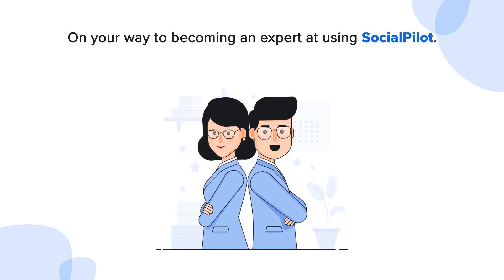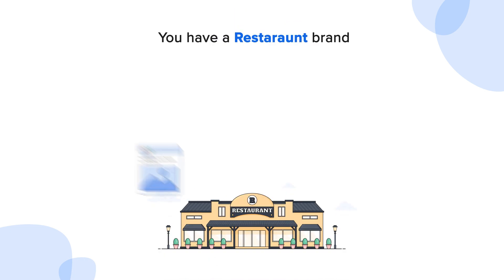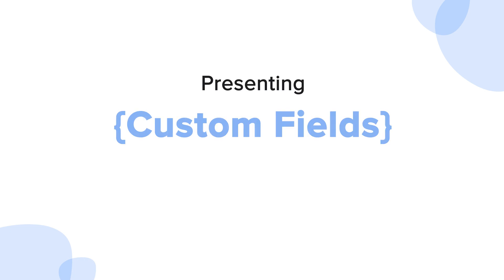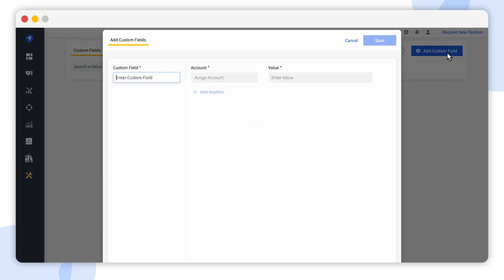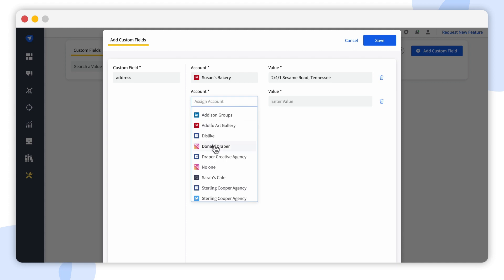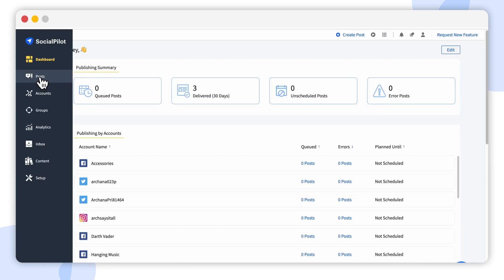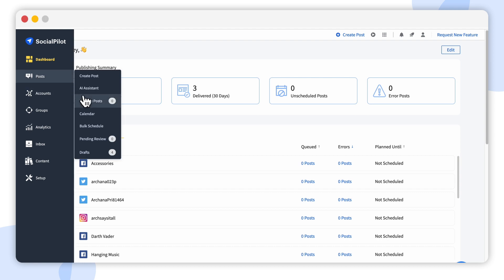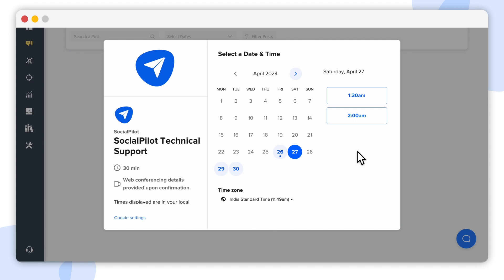How to Tailor Posts for Different Locations/Accounts With Custom Fields on SocialPilot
Imagine managing a vibrant cafe chain with each location buzzing with its own unique events and specials. Every social media post needs to reflect the individual character of each cafe, but the process of customizing every post for each location is daunting.

What if there is a way to automate this, making each post as unique as its location with just a few clicks?

Try Custom Fields on SocialPilot! With this feature, you can automatically tailor your content for specific accounts and locations, eliminating the repetitive task of customizing each post individually.

Streamline your social media scheduling and enhance your marketing strategies with unparalleled precision.

Save countless hours and focus more on creative strategies rather than mundane tasks.

👀 What You Will Learn From This Video Explaining Custom Fields on SocialPilot?

This video will provide you with quick step-by-step guidance on using the Customer Fields feature in SocialPilot. Here’s how to go about it:

👉 Accessing Custom Fields: Navigate to the SocialPilot dashboard, select Setup, and then choose Custom Fields from the menu.

👉 Adding Custom Fields: Click on Add Custom Field at the top right corner, enter a name for your Custom Field, select an account, and define the value specific to that account.

👉 Customizing for Multiple Accounts: Repeat the process to assign different values for other accounts under the same Custom Field, enhancing your flexibility in post-customization.

👉 Insert Custom Fields in Posts: Go to create a post, select Custom Field from the options available, place it in the desired section of your content, and choose the accounts for which the posts are intended.

👉 Previewing and Publishing: Check the Manage Posts section after scheduling to see how each Custom Field is integrated into your posts, ensuring that every detail is perfectly customized before publication.

Why Use SocialPilot?

✅ Enhanced Personalization: Tailor your content to reflect specific details of different locations or events, making each post resonate more with your target audience.

✅ Increased Efficiency: Reduce the time spent on repetitive tasks by automating the customization of your posts, allowing you to focus on strategy and engagement.

✅ Consistency Across Platforms: Maintain a consistent brand voice across multiple social media platforms while customizing essential details to fit the local context or specific audience.

✅ Improved Campaign Management: Easily manage campaigns for multiple clients or products from a single dashboard, ensuring accurate and timely updates specific to each segment.

✅ Scalability: As your business grows, SocialPilot’s Custom Fields scale with you, simplifying the management of increasing volumes of customized content.

Who Can Benefit From Using Custom Fields in SocialPilot?

Agencies: Customize social media marketing campaigns for different clients quickly and efficiently.

Franchises: Maintain brand consistency while managing location-specific details.

Social Media Managers: Boost productivity by automating the customization process.

🎯Key Highlights

0:29 - 0:43 - Store Specific Information in Fields
0:43 - 0:56 - Tailor Fields for Different Accounts
0:56 - 1:00  - Filter Information by Account
1:00 - 1:29 - Customize Custom Fields for Different Accounts With Different Values
1:29 - 1:40  - Use Information Easily in Posts

Explore the full potential of your social media marketing with SocialPilot. This tool is not just about saving time—it’s about elevating your brand’s presence on social media.

🔗 Upgrade Your Plan: This feature is exclusive to agency plans and above. If you don't have this plan, find out how to upgrade and use these powerful customization tools.